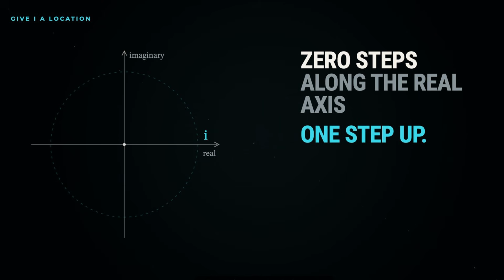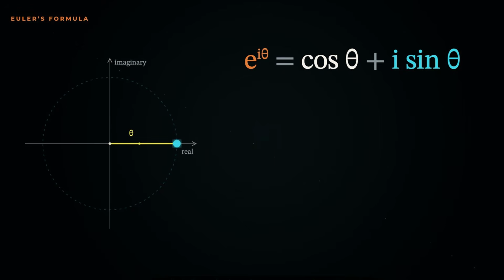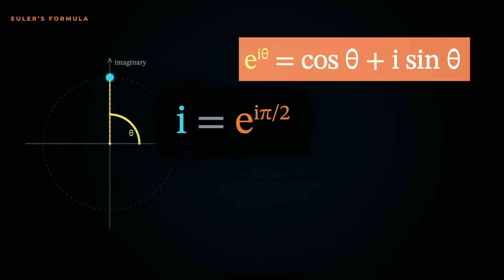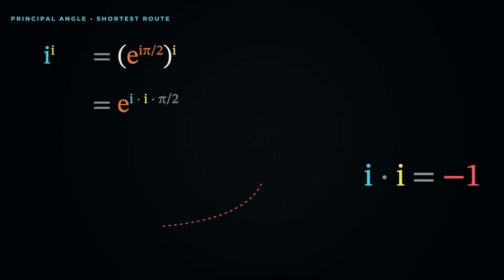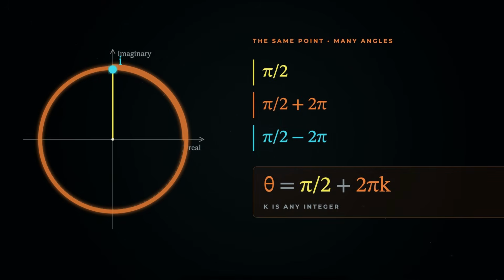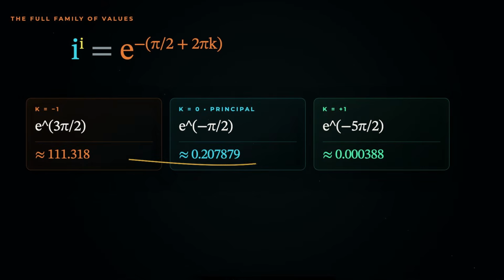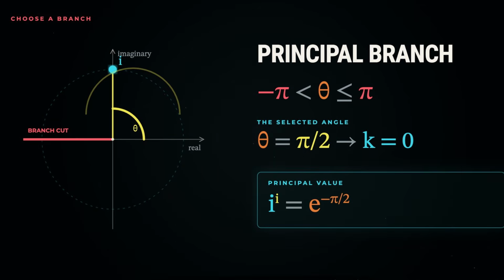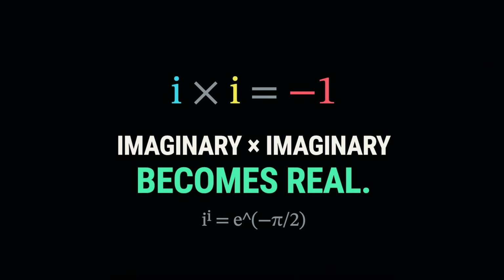This Can't be Real..😱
Can an imaginary number raised to an imaginary power become real?

In this visual math explanation, we prove why i^i has the principal value:

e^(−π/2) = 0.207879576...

But that is only the beginning. The complete answer is even stranger: i^i has infinitely many possible values—and every one of them is a positive real number.

At first, i^i looks like it should be “more imaginary.” To understand why it becomes real, we locate i on the complex plane and use Euler’s Formula:

exp(iθ) = cos(θ) + i sin(θ)

The number i can be written using infinitely many equivalent angles:

i = exp(i(π/2 + 2πk))

Raising this expression to the power i gives:

i^i = exp(−π/2 − 2πk), where k ∈ ℤ

When k = 0, we obtain the principal value:

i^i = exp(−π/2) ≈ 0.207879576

Because complex logarithms are multivalued, different choices of k produce infinitely many values. Surprisingly, all of those values lie on the positive real number line.

In this video, you’ll learn:

• What the imaginary unit i really represents
• How to locate i on the complex plane
• How Euler’s Formula connects rotation and exponentials
• Why an imaginary exponent can produce a real result
• Why 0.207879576... is only the principal value
• How complex logarithms create infinitely many answers
• Why every value of i^i is positive and real

If imaginary numbers have always felt artificial, this visualization may completely change how you see them.

Which surprised you more: that i^i is real, or that it has infinitely many real values? Tell me below.